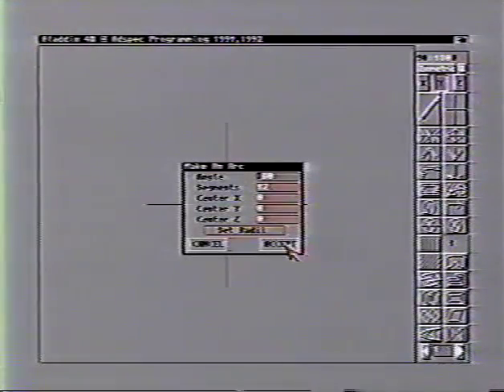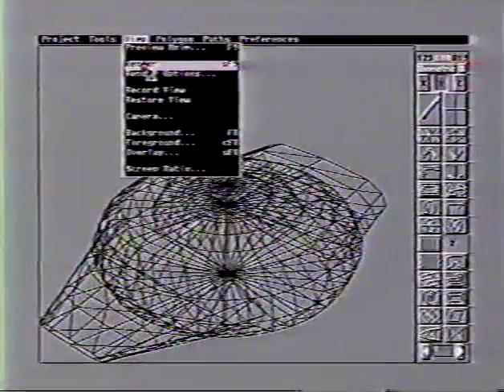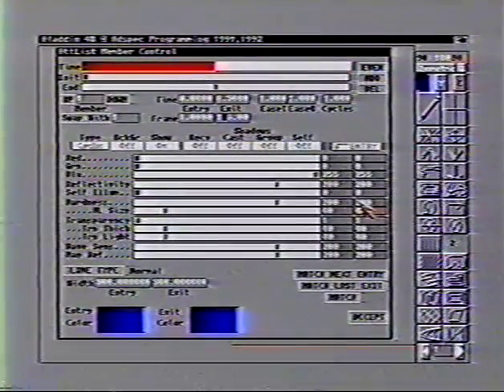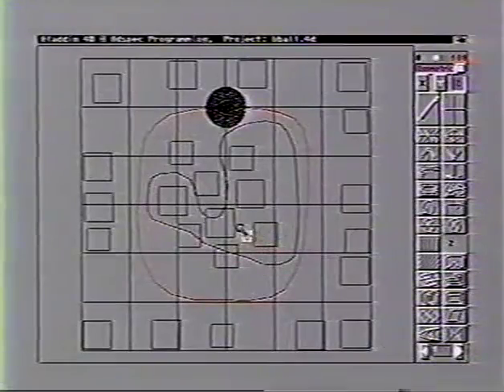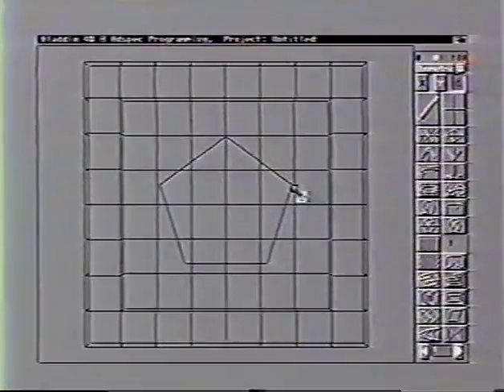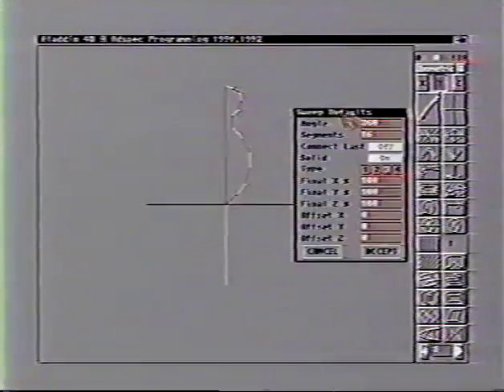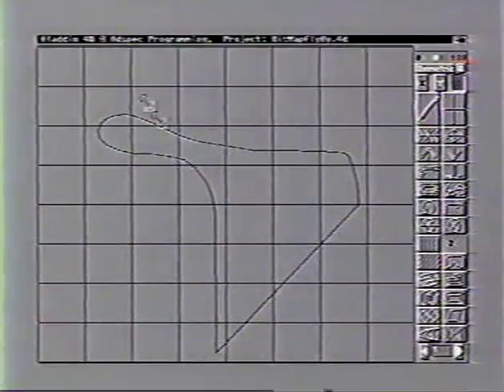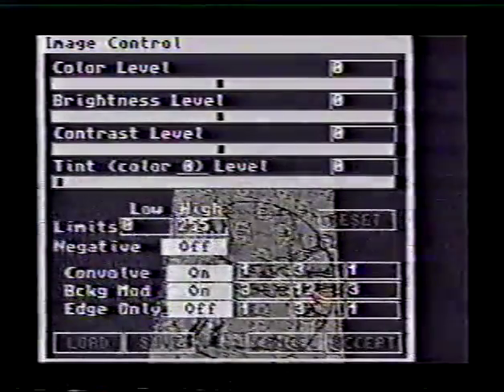Aladdin 4D - Amiga Video Tutorial (Part 2)